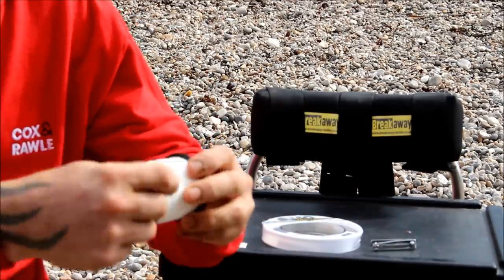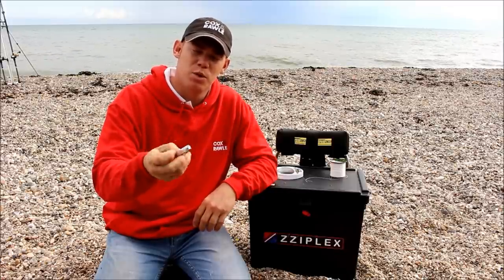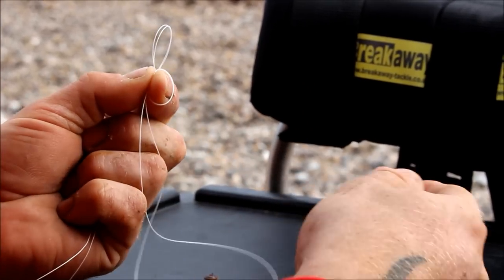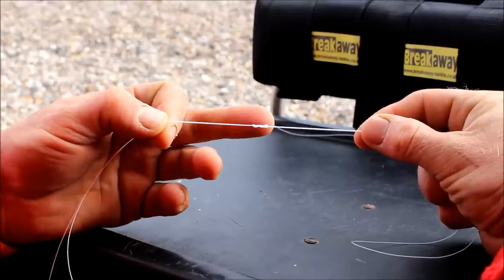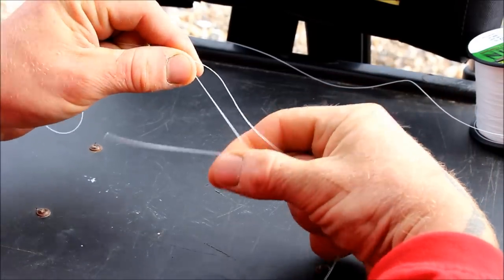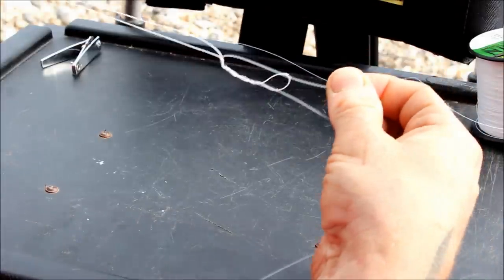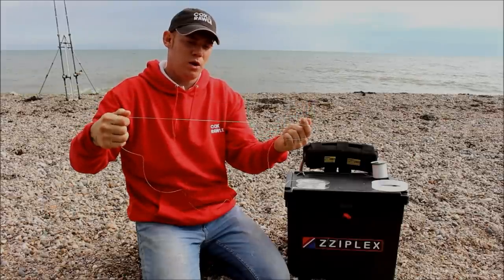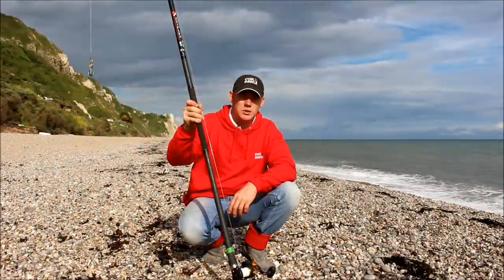The Spider Hitch shock leader knot with Sea Angling Adventures Andy Webb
An ideal knot for targeting larger fish with lighter lines